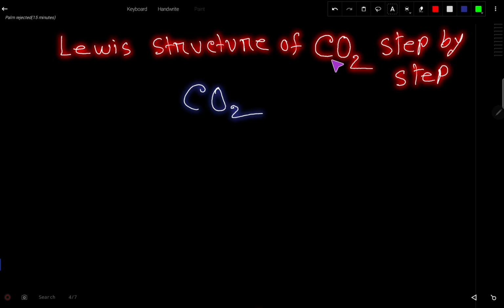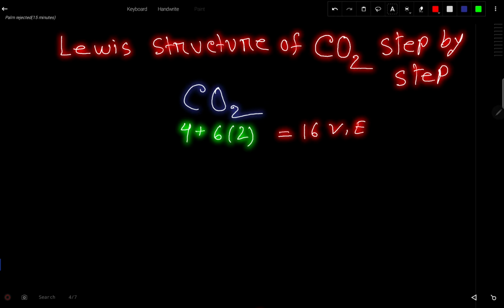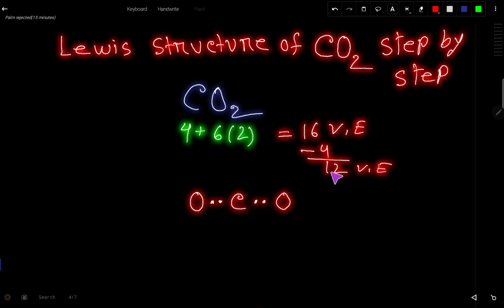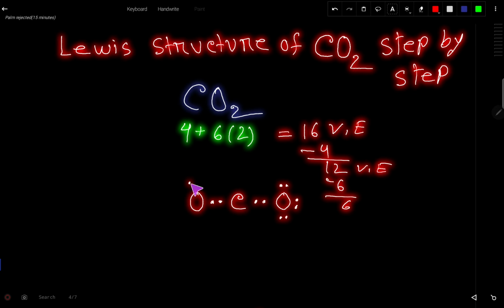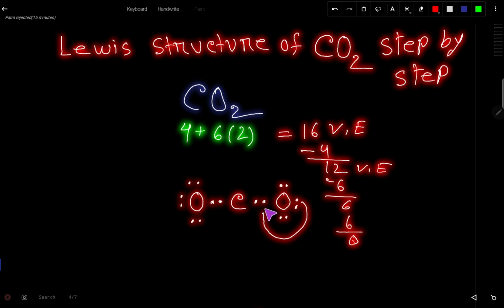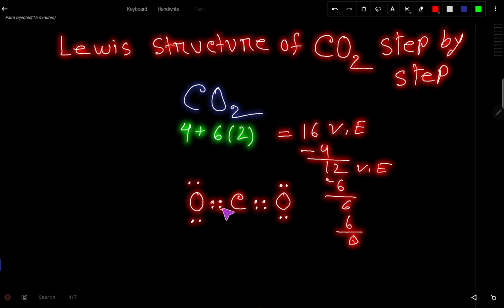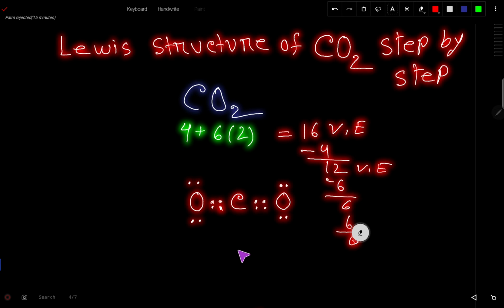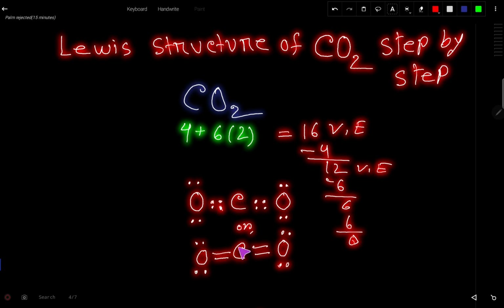Lewis structure of CO2 molecule step by step||Lewis structure of carbon dioxide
Lewis structure of CO2 molecule step by step||Lewis structure of carbon dioxide||Lewis structure with correct geometry of CO2